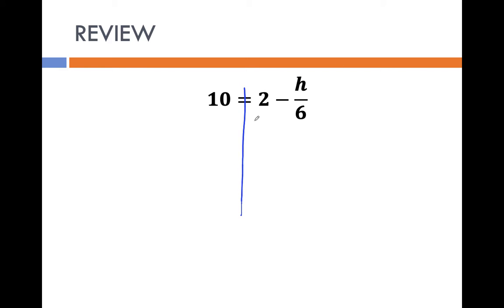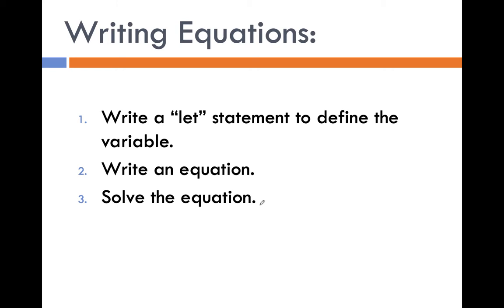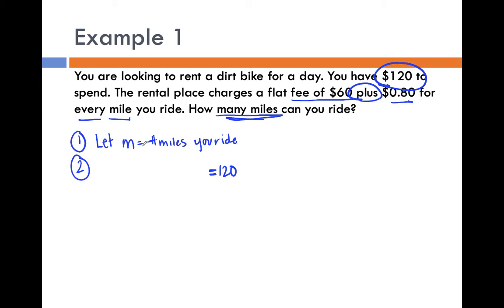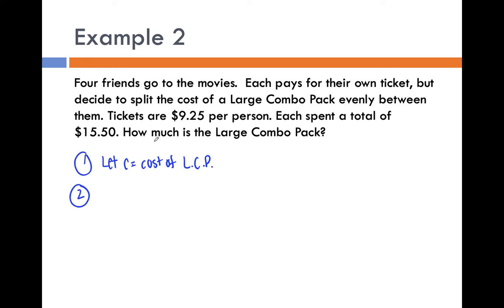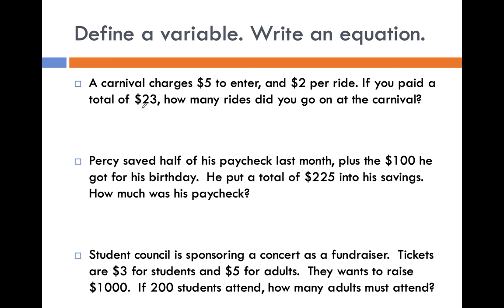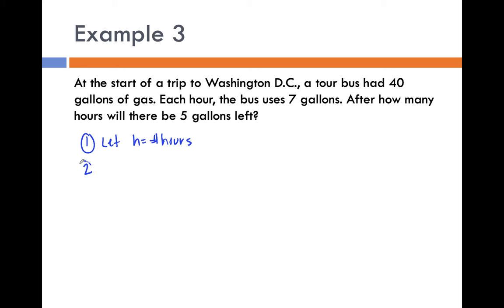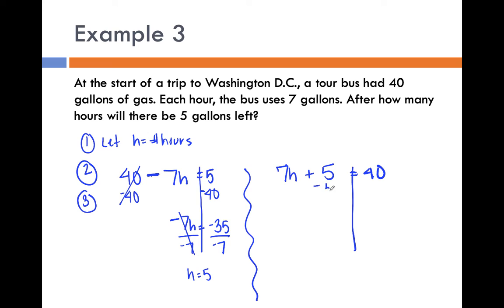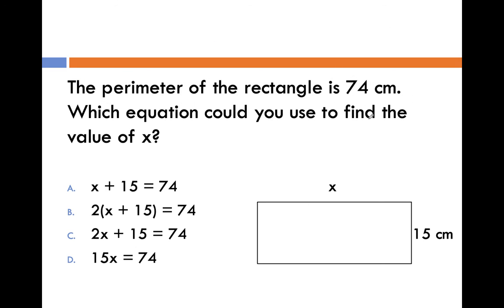8.3 Writing Two Step Equations